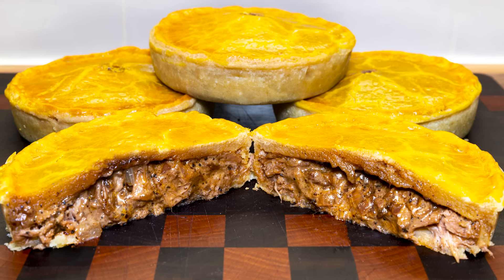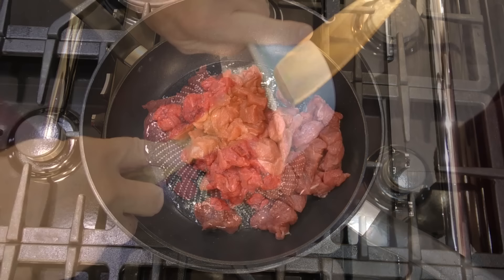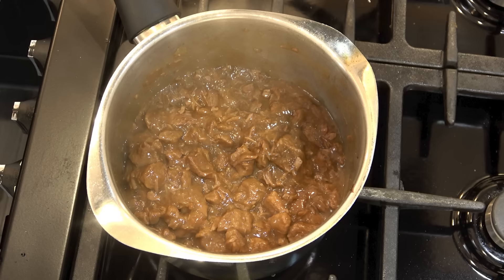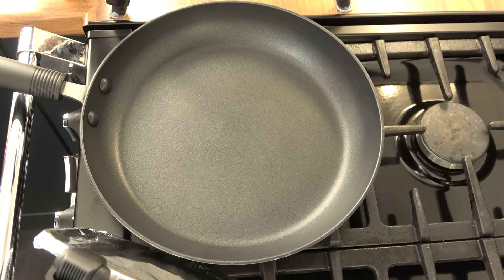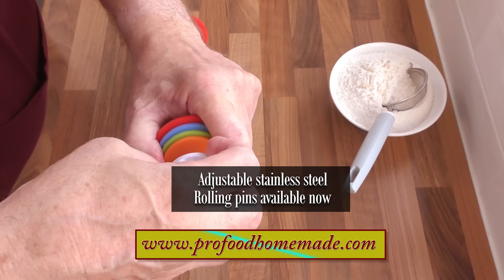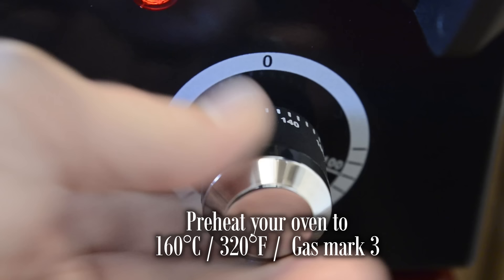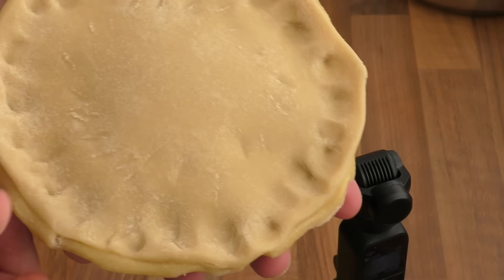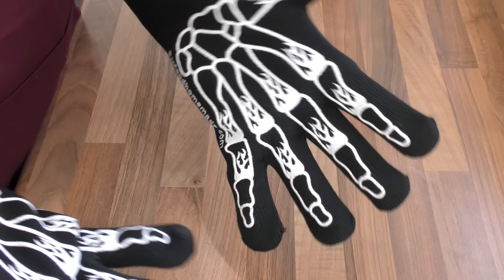4 Steak Pies n Peppercorn sauce. Tastiest individual pies on YouTube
How to make 4 unbelievably delicious steak and creamy peppercorn sauce pies, easy step by step instructions, from start to finish.